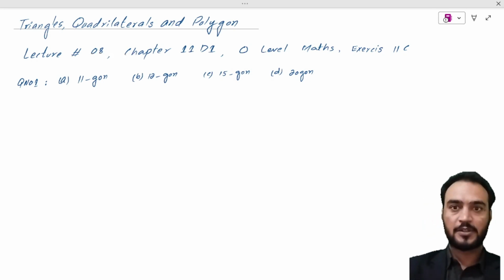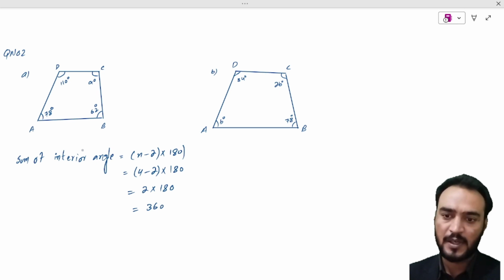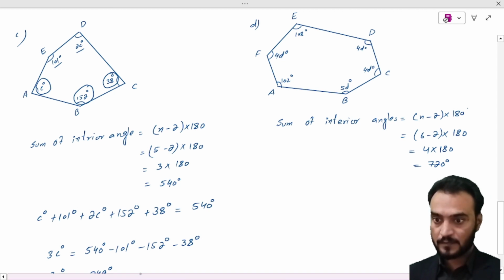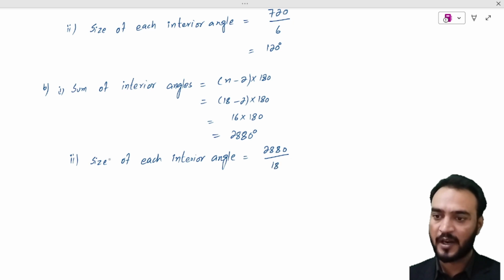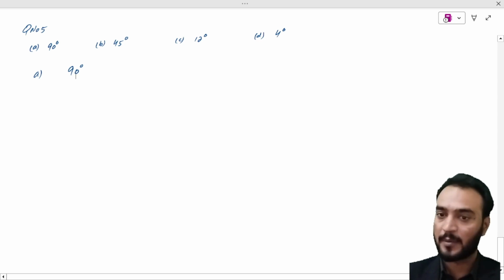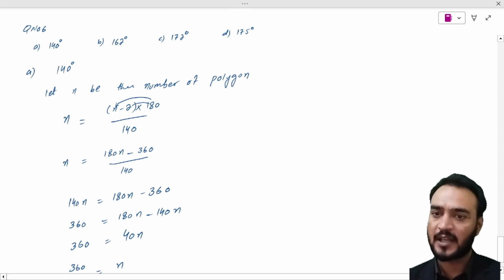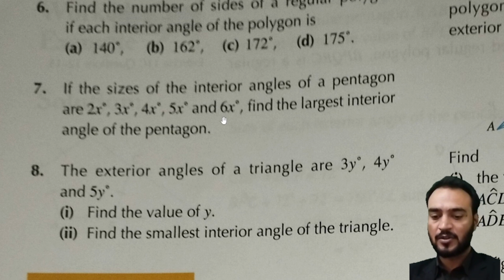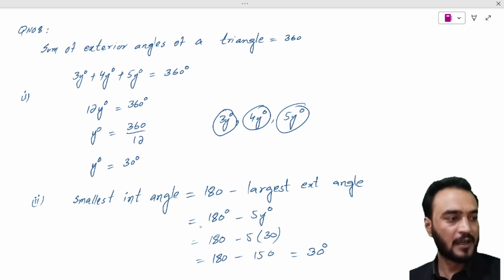TRIANGLES, QUADRILATERLS AND POLYGONS | LECTURE # 08 | CHAPTER # 11 D1 | EXERCISE 11C | Q1 TO Q8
Polygons are geometric shapes with straight sides that are closed, meaning they have no openings. They can be classified based on the number of sides they have. Here's a comprehensive overview of polygons:

Basic Definitions:
Vertices: The corners or points where the sides of the polygon meet.
Sides: The straight line segments that form the polygon.
Angles: The angles formed by adjacent sides.
Types of Polygons:
Based on the Number of Sides:

Triangle: 3 sides and 3 angles.
Quadrilateral: 4 sides and 4 angles. Examples include squares, rectangles, parallelograms, and rhombuses.
Pentagon: 5 sides.
Hexagon: 6 sides.
Heptagon (or Septagon): 7 sides.
Octagon: 8 sides.
Nonagon: 9 sides.
Decagon: 10 sides.
N-gon: A polygon with n sides.
Based on Angles:

Regular Polygon: All angles and sides are equal.
Irregular Polygon: Angles and/or sides are not equal.
Properties of Polygons:
Interior Angles: The sum of interior angles in an

n-sided polygon is
(n−2)×180
(n−2)×180 degrees.
Exterior Angles: The exterior angle of a polygon is 360/n degrees for an
n-sided polygon.
Diagonals: Diagonals are line segments connecting non-adjacent vertices in a polygon. The number of diagonals in a polygon with n sides can be calculated using the formula= n(n−3)/2

Special Polygons:
Equilateral Triangle: A triangle with all sides and angles equal.
Square: A regular quadrilateral (four equal sides and angles).
Rectangle: A quadrilateral with opposite sides equal and all angles are right angles

Rhombus: A quadrilateral with all sides equal.
Parallelogram: A quadrilateral with opposite sides parallel.
Trapezoid: A quadrilateral with one pair of parallel sides.
Regular Pentagon, Hexagon, etc.: Polygons with 5, 6, etc., equal sides and angles.
Application of Polygons:
Architecture: Many buildings and structures have polygonal shapes.
Art and Design: Polygons are often used in art and design for various patterns and structures.
Mathematics and Geometry: Polygons are fundamental in geometry and are extensively studied in mathematics.
Understanding polygons and their properties is crucial in various fields, especially mathematics and geometry, and they have practical applications in everyday life and different industries.